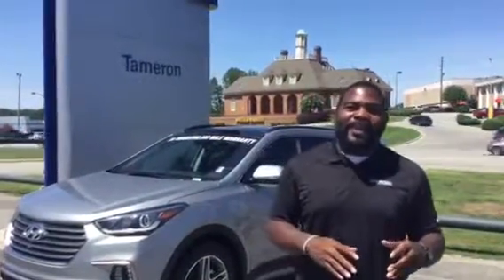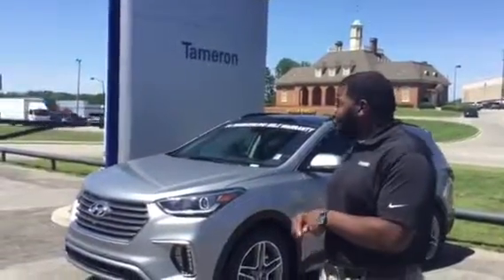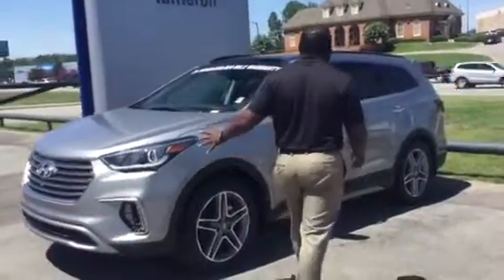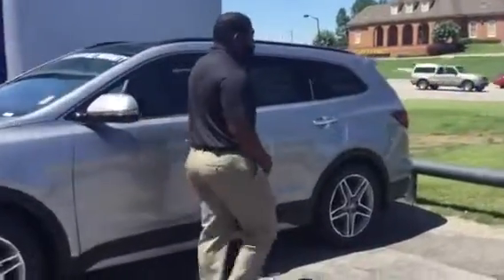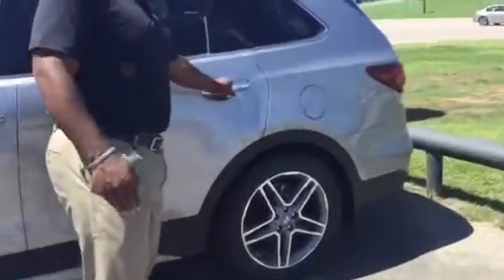Teri's 2017 Santa Fe @ Tameron Hyundai in Hoover